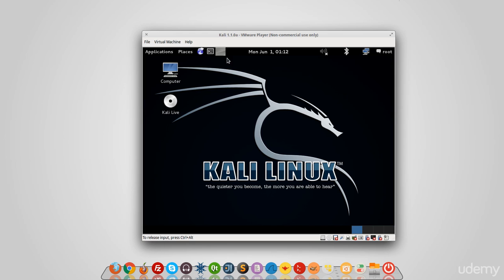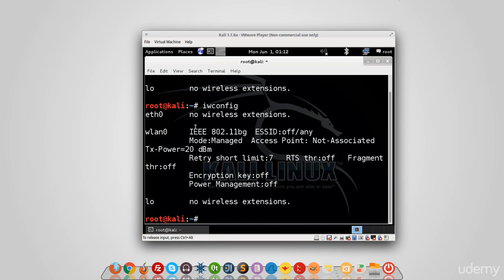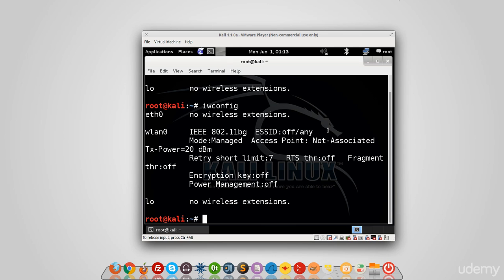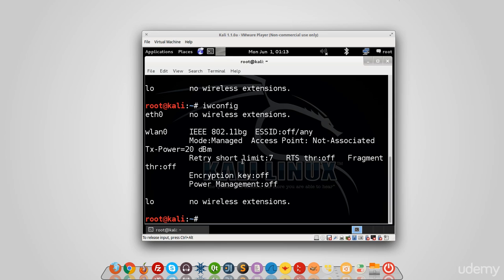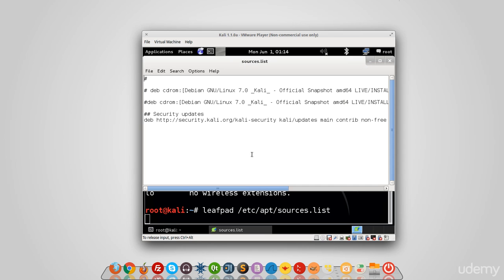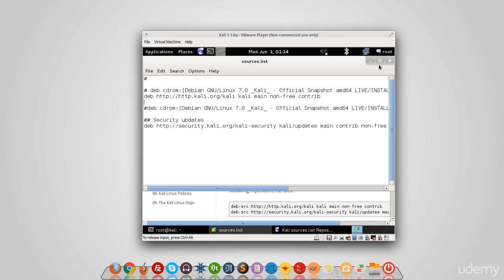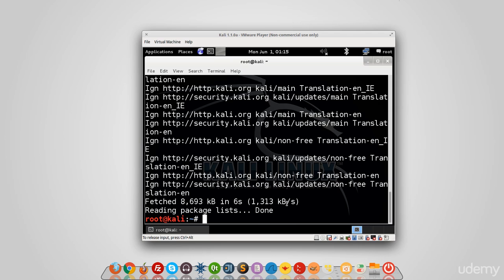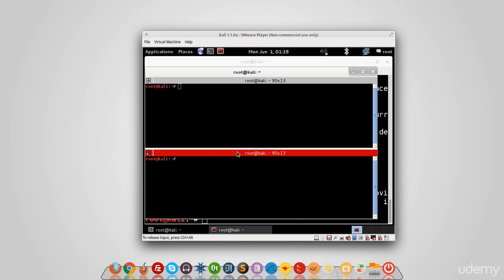02 final setupavi